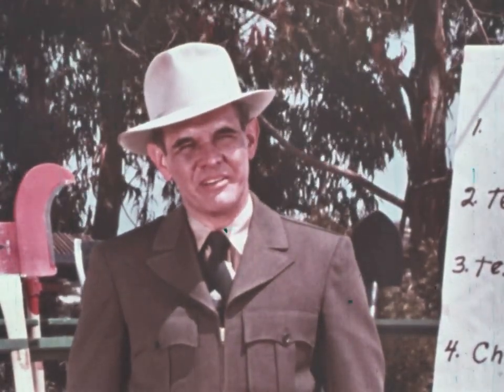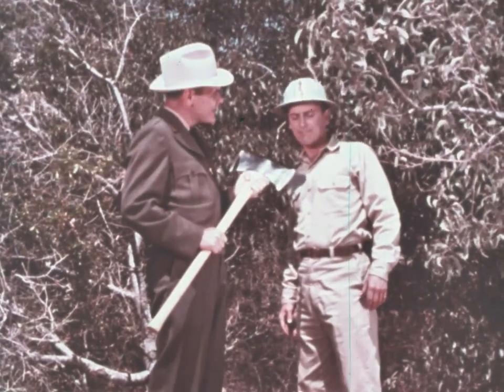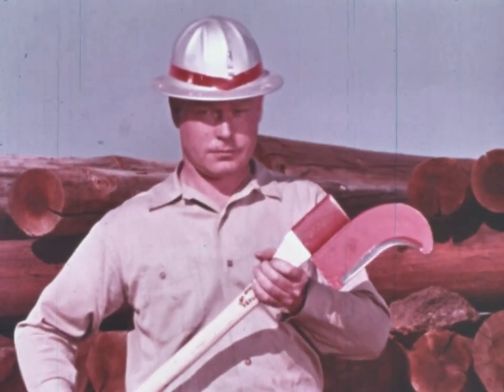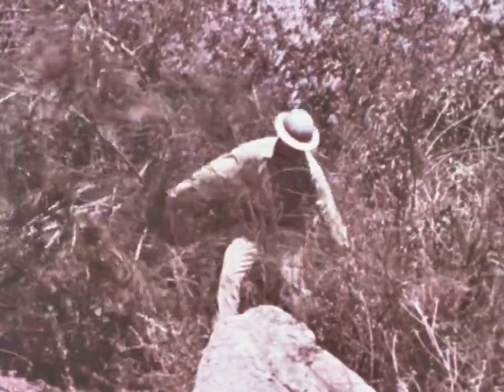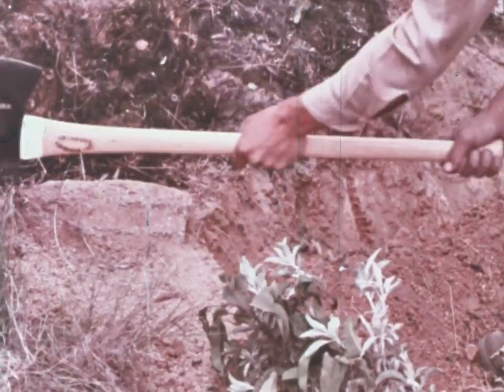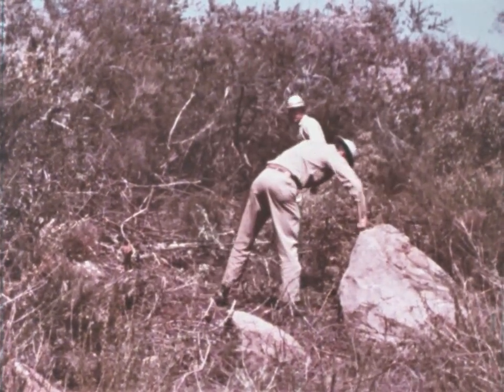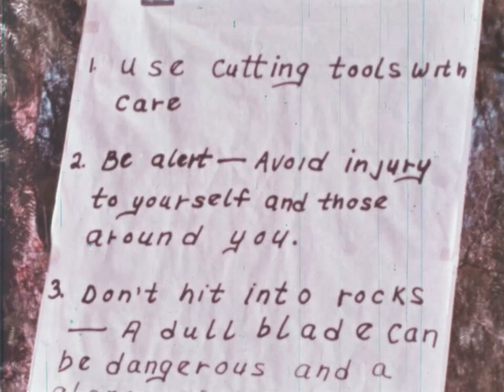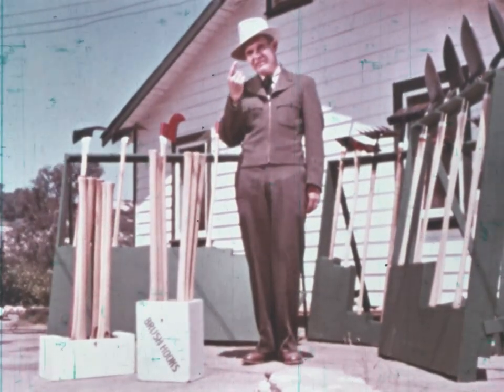"Sharp as a Razor" Circa 1959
959 wildland firefighter training film. Part of the Hand Tool" series of four films created for the California Division of Forestry with George Fox Productions for training California's wildland firefighters in the 1960's. Used prior to the advent of formal courses to instruct firefighters in the proper care and safe use of cutting tools (Pulaski, Axe & Brush Hook) for wildland firefighting. Many concepts remain applicable to wildland firefighting even to the present day. George Walsh appears as the instructor.
Acknowledgment Source material provided by Cal Fire Museum. Preserved and made available online by California Revealed. California Revealed is supported by the U.S. Institute of Museum and Library Services under the provisions of the Library Services and Technology Act, administered in California by the State Librarian.
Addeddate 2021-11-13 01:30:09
Color Color
Director Fox, George
Identifier casbcfm_000046
Projectidentifier cavpp033033
Scanner Internet Archive Python library 0.7.9
Sound Sound
Source 16mm film: 2 Reels of 2
Temporal-coverage 1960/1980
Title-series George Fox, Hand Tool Series
Year 1959